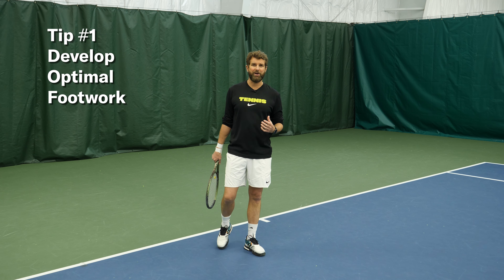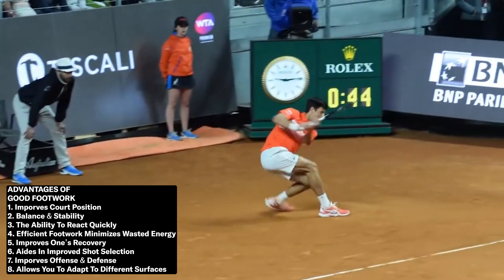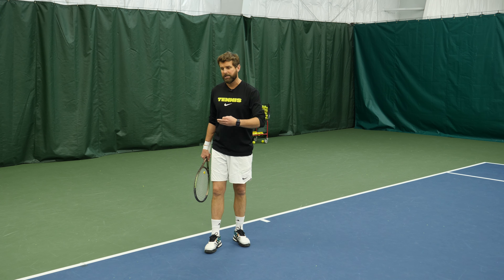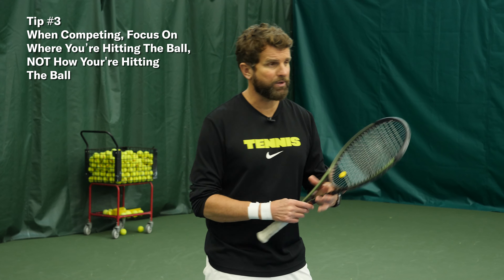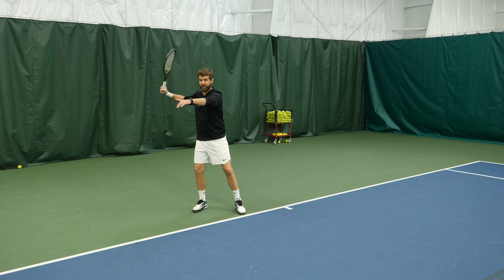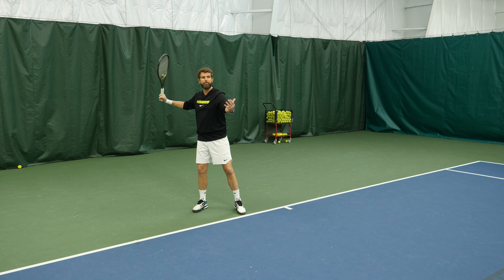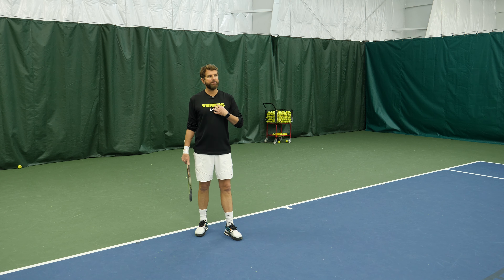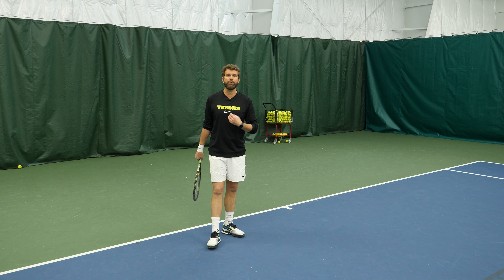How To Be More Consistent And Improve Your Tennis Game In 4 Tips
Tired of erratic tennis? When it comes to tennis, consistency is the name of the game. This is especially true when it comes to our groundstrokes. Having a reliable forehand and backhand is a must as we advance in ability and climb the ranks. In this video Nate shares the 4 keys to developing and improving consistency in your tennis game!